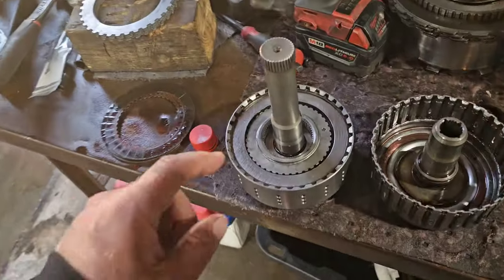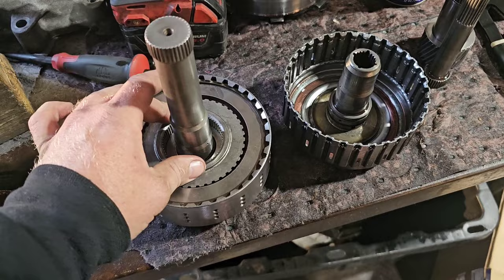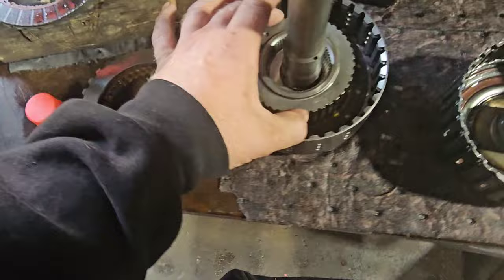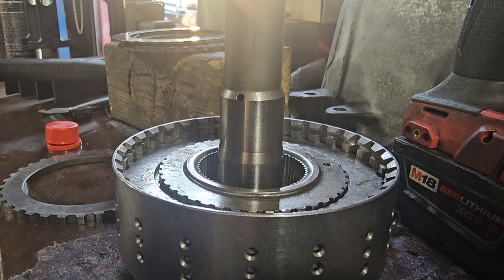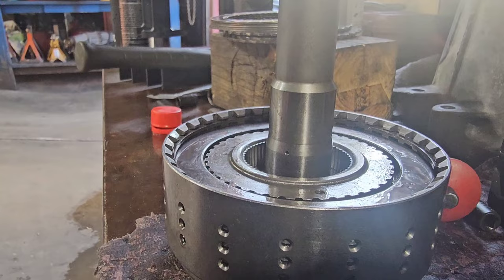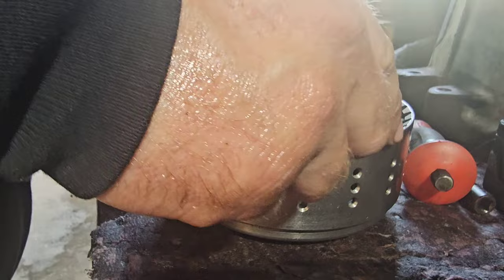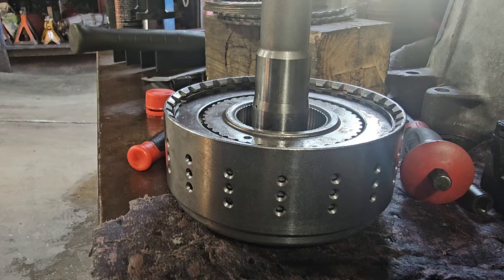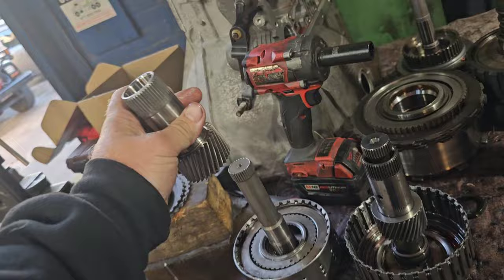4r70w and 4r75e - Direct Drum Upgrade - and Econoline / Town Car Transmission, Sonnax Smart Tech